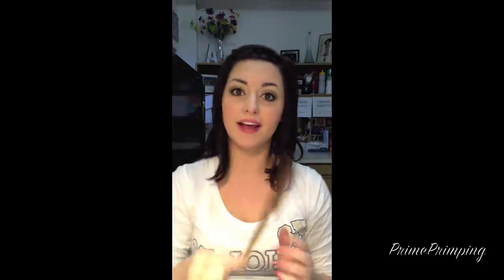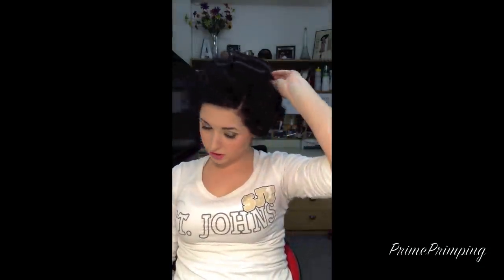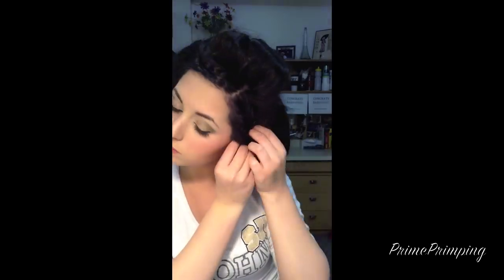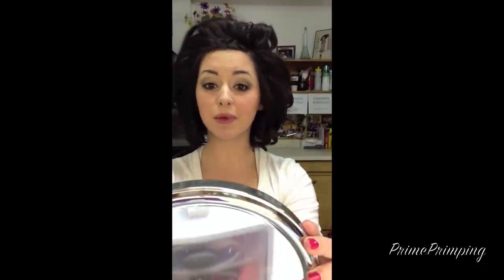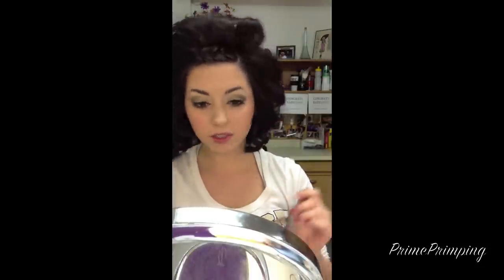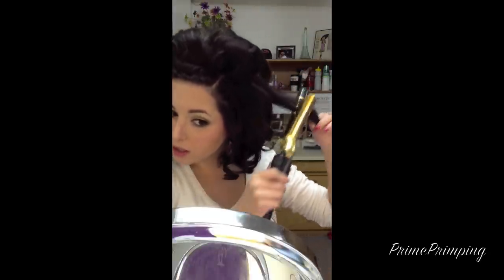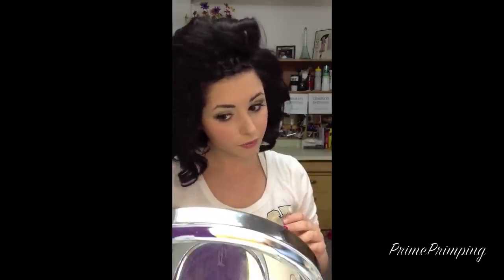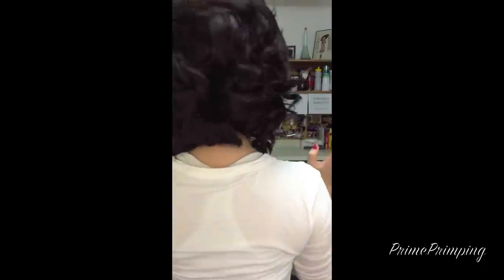Long Lasting Curls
Forgive me for not turning my iPad the correct way to tape this! :(
Anyway, I've been curling my hair this way since it was long and it's seriously THE best way to keep your curls lasting all day. I hope you enjoyed!
much love,
Rachel

BEAUTY PRODUCTS I WILL ALWAYS BUY FROM THE DRUGSTORE